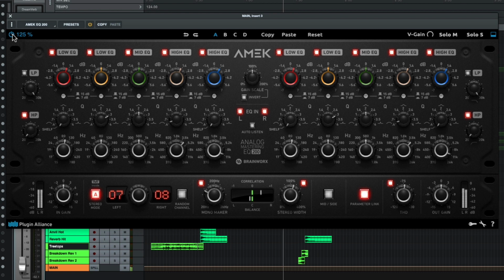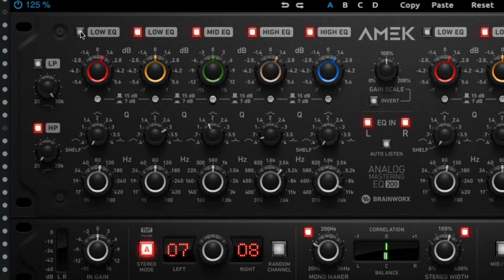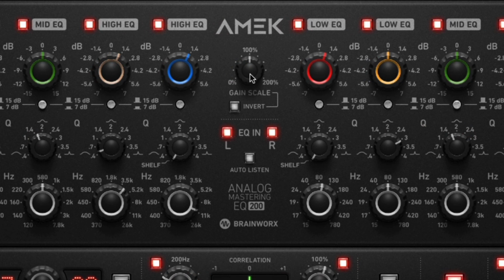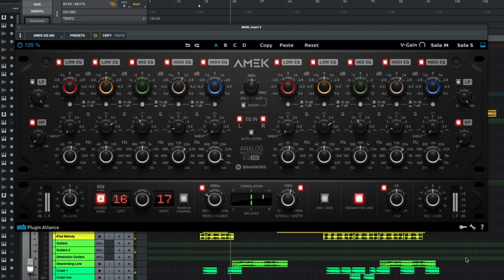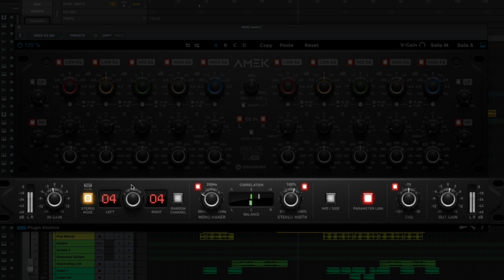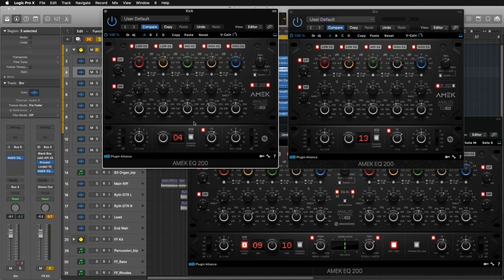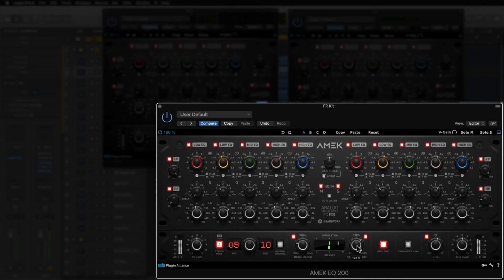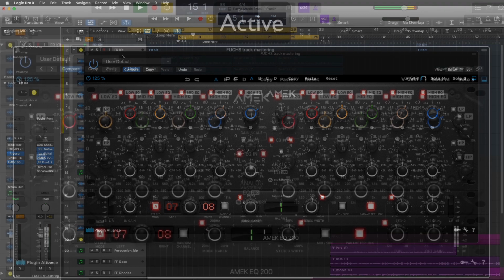AMEK EQ 200 - Walkthrough | Plugin Alliance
Plugin Alliance and Brainworx are proud to announce the very first in a series of new plugins under the iconic AMEK brand, our latest member of the Plugin Alliance family. The first product under the new AMEK brand is the EQ 200, modeled after some of the most coveted hardware EQs ever designed.

Brainworx’s goal with the EQ 200 was to develop a plugin that captures the DNA and recreates the unique sound of the most legendary parametric equalizers of the 70s and 80s.

In this video, Mo Volans takes you through the AMEK EQ 200’s most important features in just 8 Minutes.